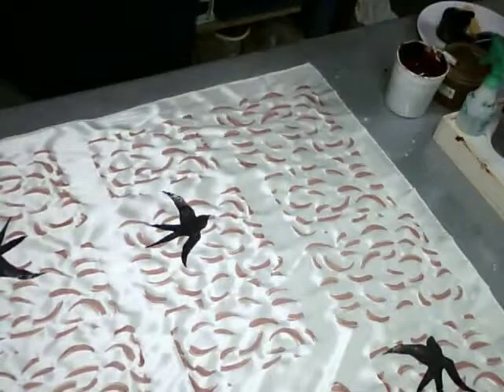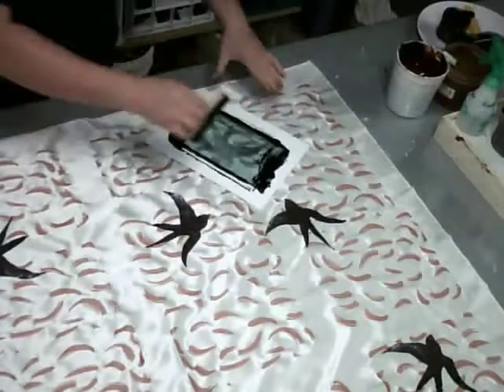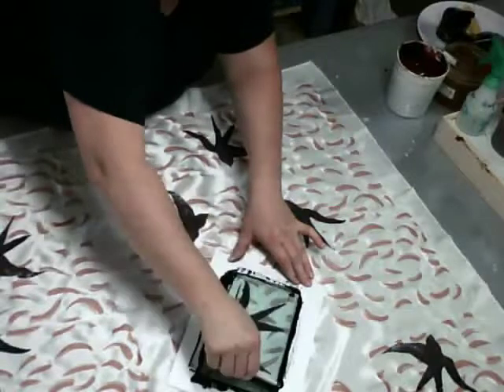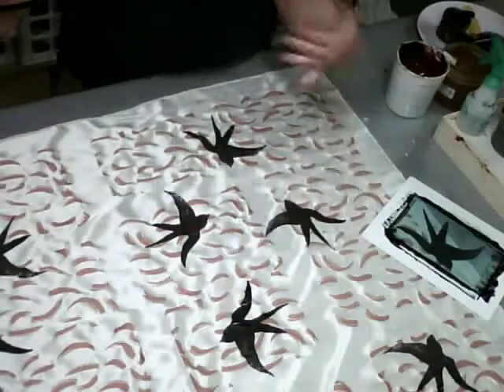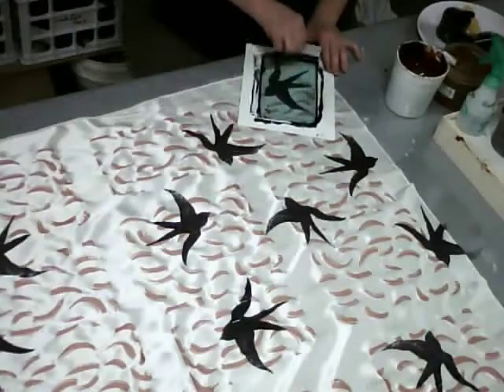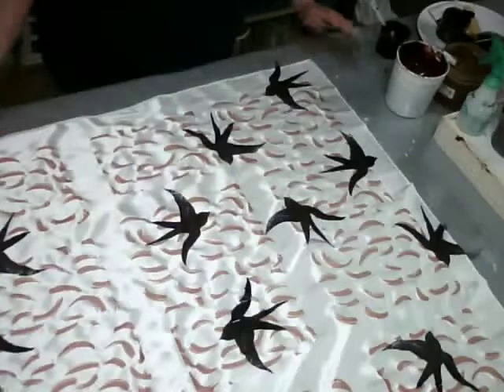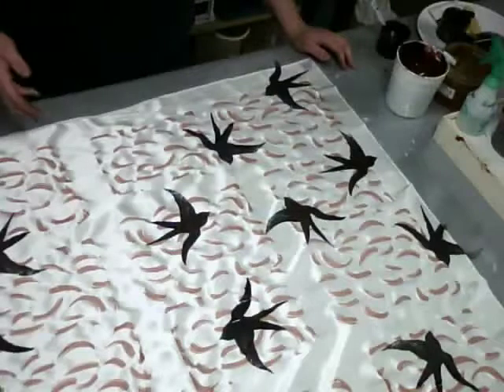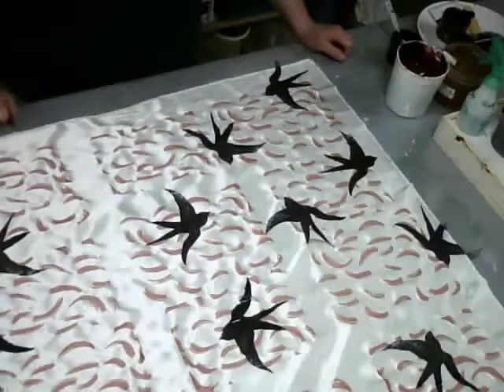Screen Printing Fabric with Natural Dyes on Fabric Part Two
Screen Printing Fabric with Natural Dyes on Fabric

Mark Making with Nature: Surface Design with Natural Dyes is available On Demand!